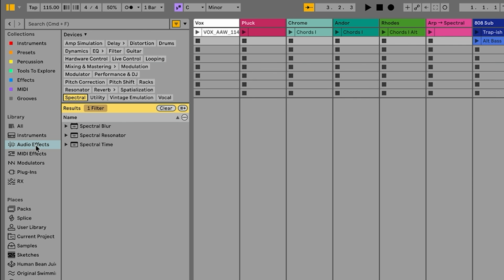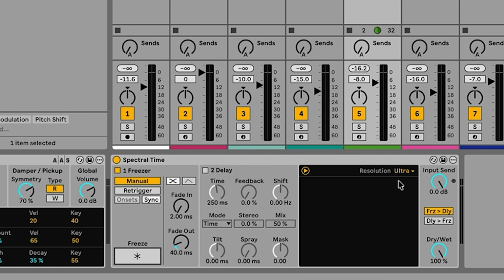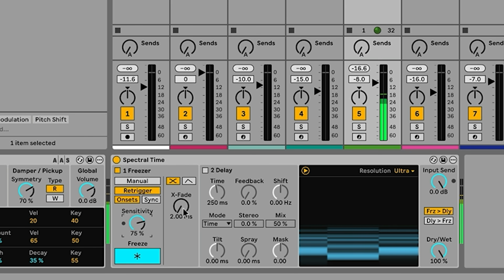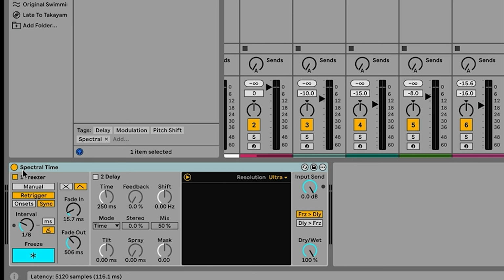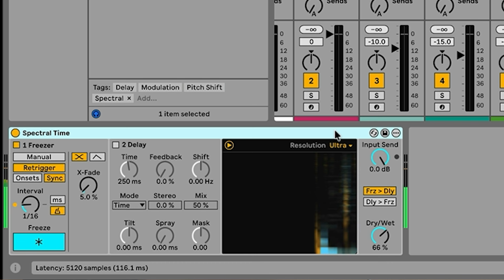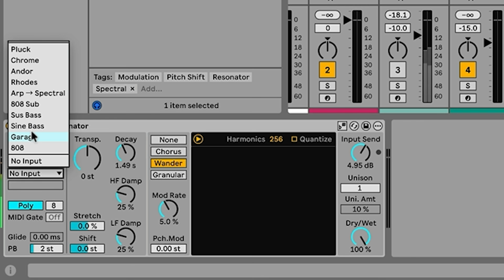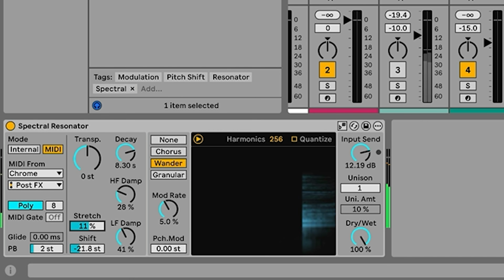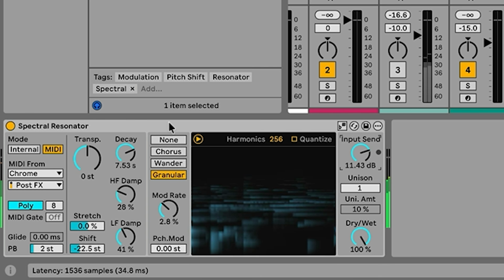Sound design with Ableton Spectral effects: Turn drums into ambience & field recordings into chords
Like most DAWs, Ableton Live has a broad range of effects. Some of these are pretty self- explanatory – such as reverbs, EQs or delays – while others take some exploring before you really discover what they're capable of.

Live's suite of Spectral effects fit into this latter category. They're unusual and a little weird, but with a bit of know-how they can create some truly unique, next-level effects.

In this video, Ableton Certified Trainer Tom Glendinning explains how to use Spectral Time and Spectral Resonator effects to warp and manipulate sounds.

Tom Glendinning is a session musician, sound engineer, sound designer, music producer, composer, and VJ. As an Ableton-certified trainer he helps musicians be creative with Ableton Live.

In this video:
00:00 – Intro & overview of Ableton’s Spectral Effects
00:43 – What are Spectral devices?
01:40 – Spectral Time: Freezing basics
03:36 – Retrigger modes: Creating rhythmic effects with Spectral Time
05:15 – Creative uses of Spectral Time on arps & drums
09:17 – Using Spectral Resonator on field recordings
10:10 – Using MIDI to tune Spectral Resonator
13:20 – Spectral Resonator modulation modes: Chorus, wander & granular